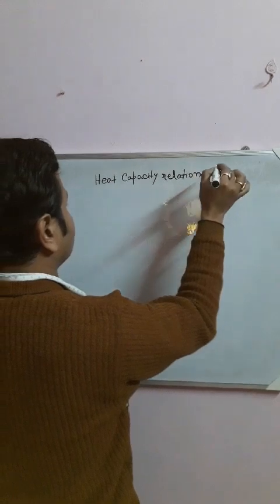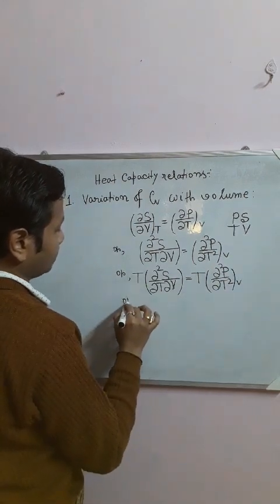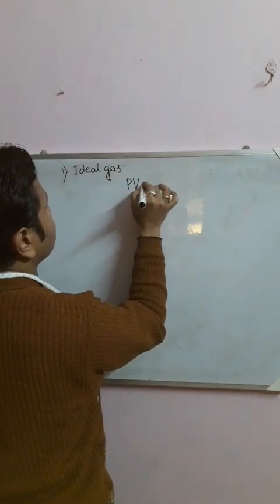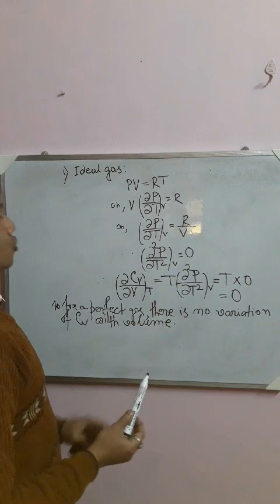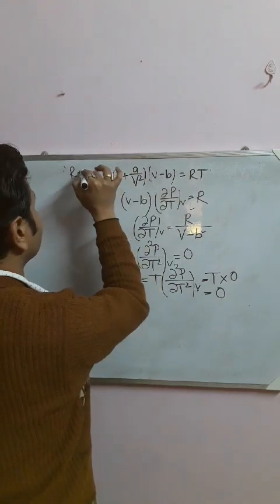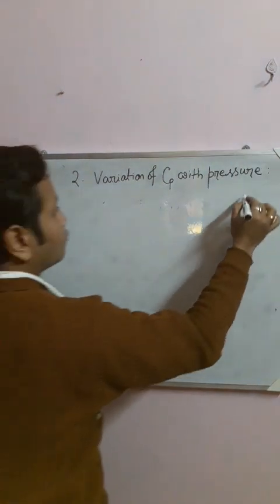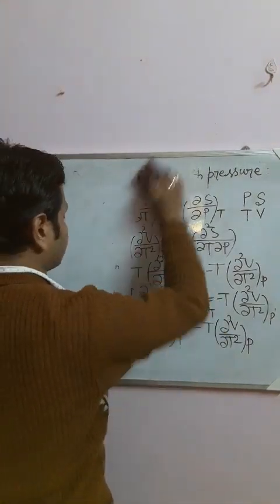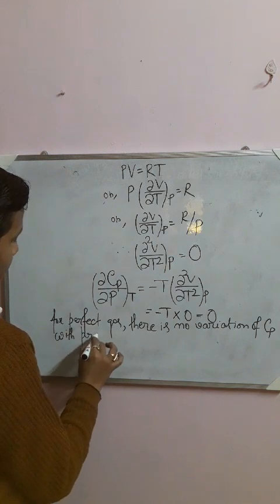HEAT CAPACITY RELATIONS, LECTURE-6